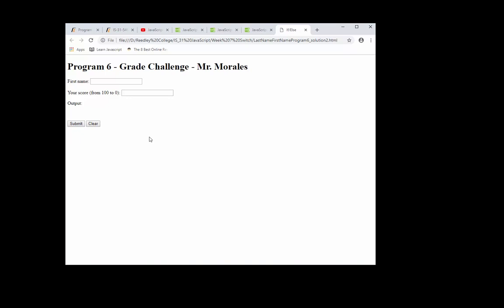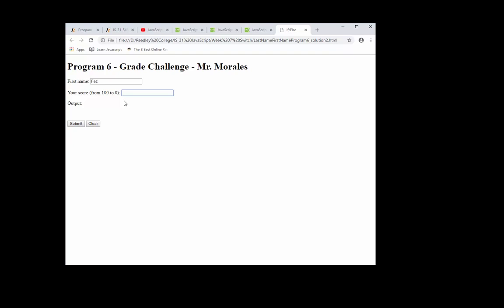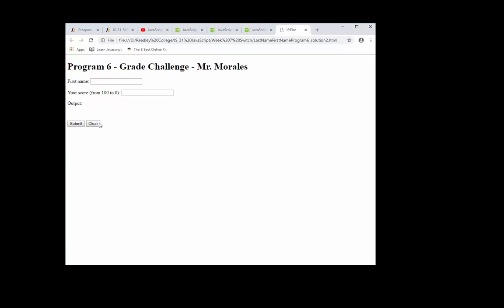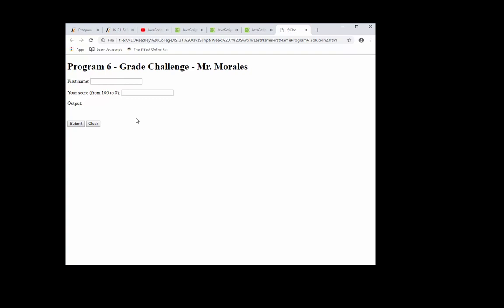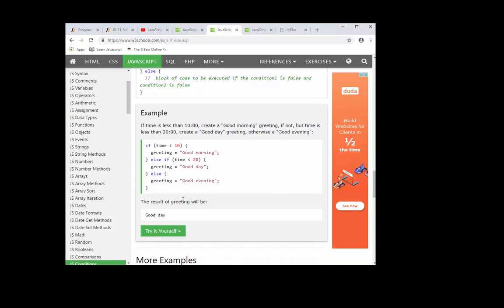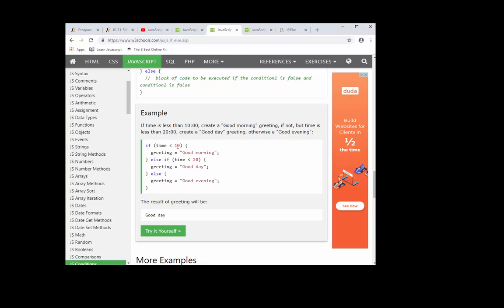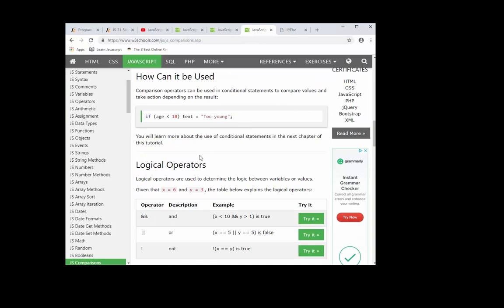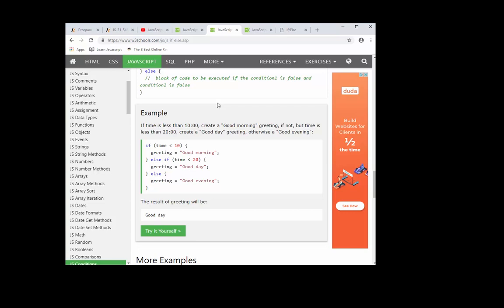JavaScript If/Else Programming Challenge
In this video I describe a simple coding challenge where you will have to use the If/Else statement.